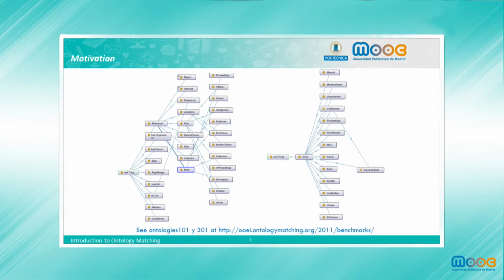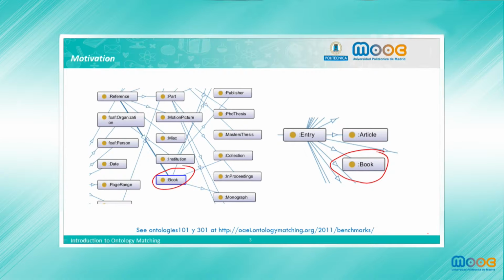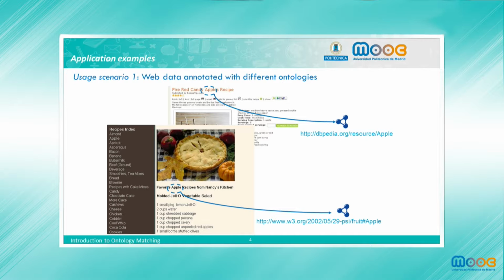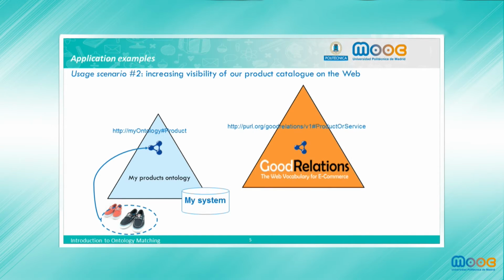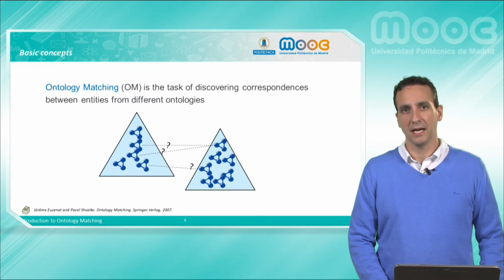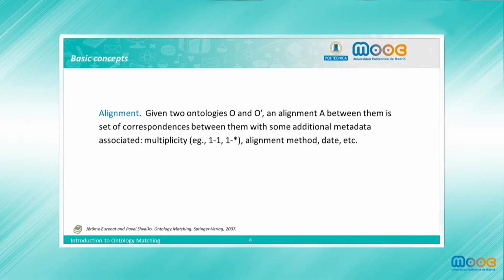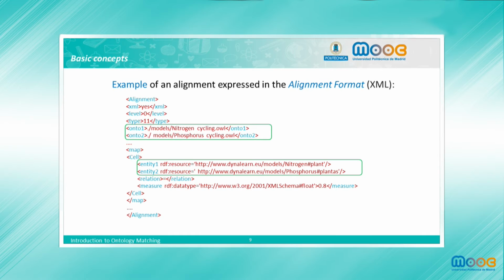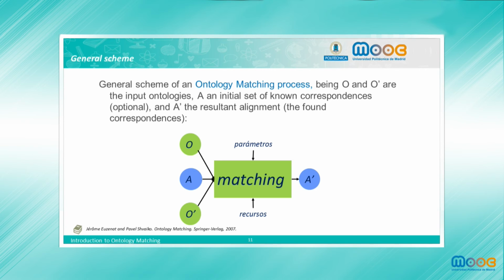MOOC Ontological Engineering: Introduction to Ontology Matching